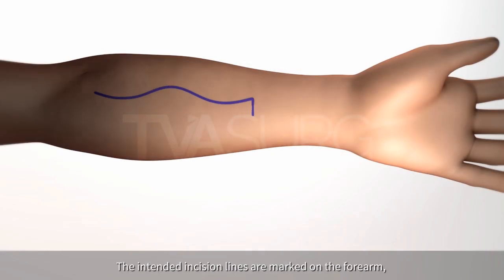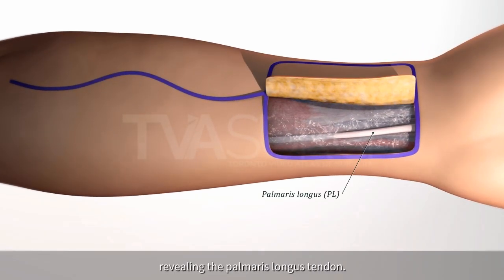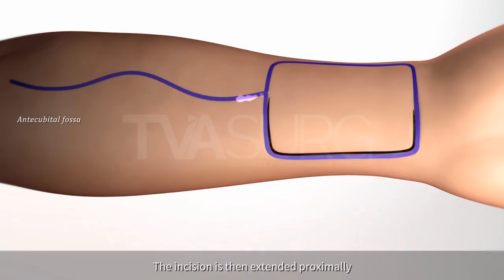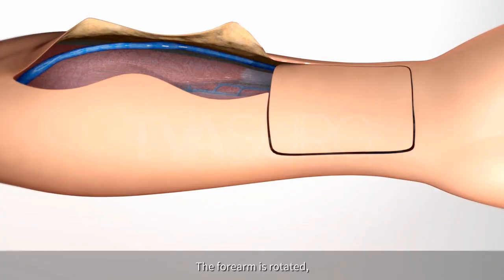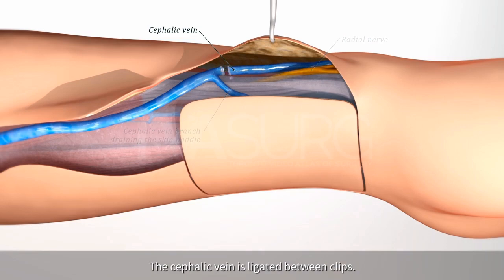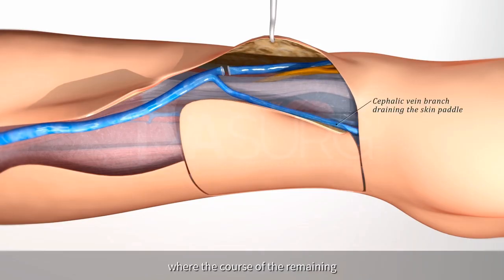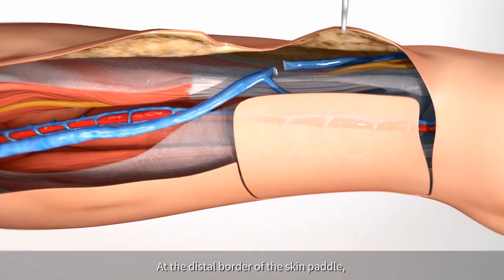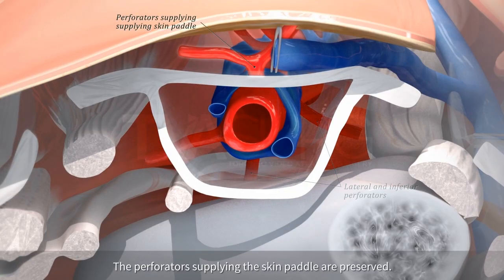Radial forearm flap harvest